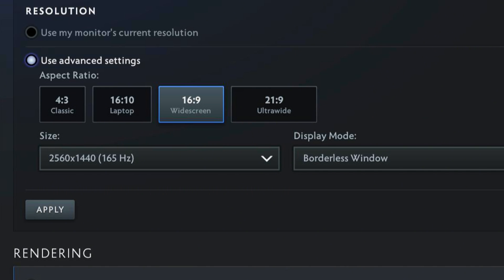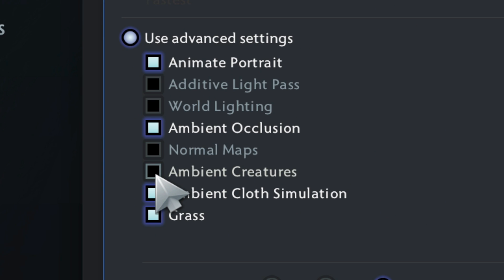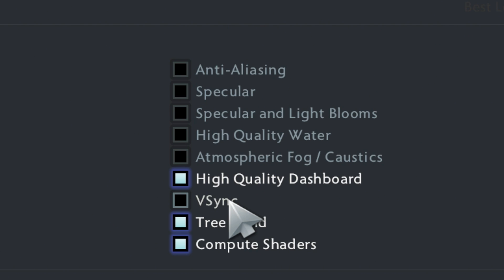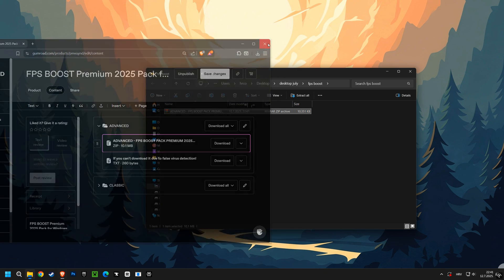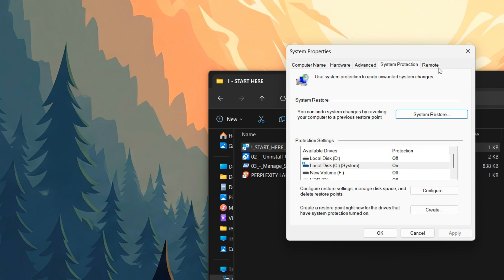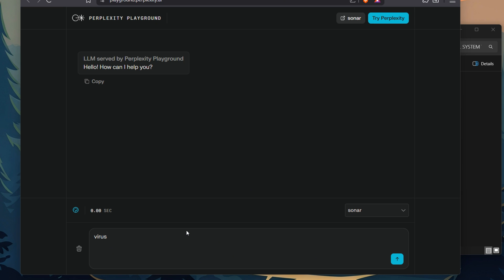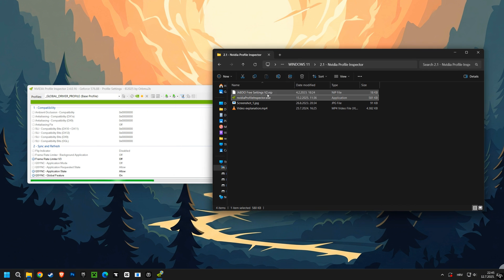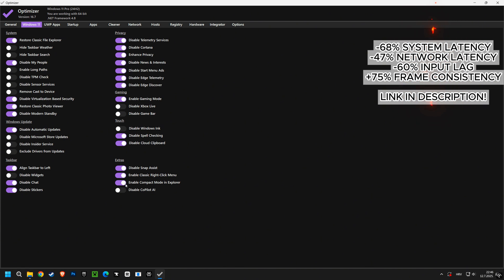🔥 Dota 2 FPS Boost 2025: Fix Lag & Stuttering FAST! 🚀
Stop letting your PC lose you games. Manual tweaks work, but they’re slow and risky. Skip the headache and grab the FPS Boost Pack—the one-click secret weapon used by 1,000+ pros. Stop lagging. Start dominating.

Struggling with low FPS, stuttering, or lag in Dota 2? This 2025 optimization guide reveals proven steps to unlock MAXIMUM FPS and smooth gameplay – even on low-end PCs!

🔧 What’s Inside:

Launch Options Tweaks to prioritize CPU/GPU resources
In-Game Settings to balance visuals and performance (Render Quality, Textures, Effects)
Network Optimization tips to reduce ping and latency
Hardware Fixes to maximize FPS without upgrading

Why This Works:
✅ Tested Methods: Based on real performance benchmarks for Dota 2 in 2025
✅ For All Systems: Solutions for low-end laptops to high-end PCs
✅ Zero Compromise: Retain clear visuals while boosting FPS

CTA:
👉 Like if you want Dota 2 2025 updates!